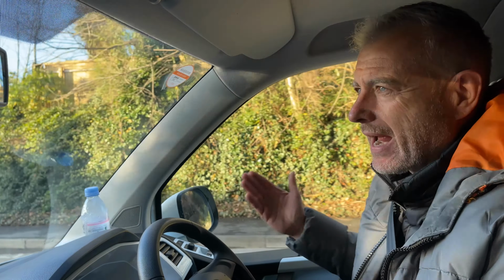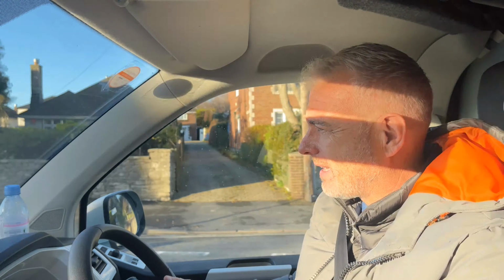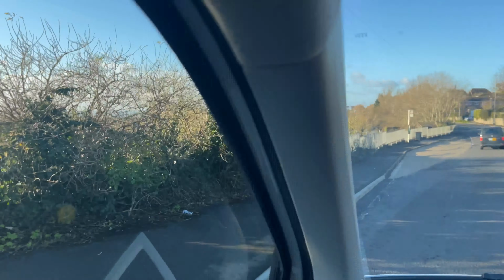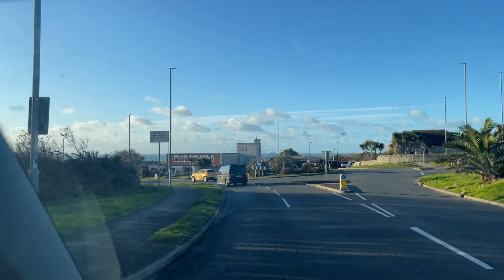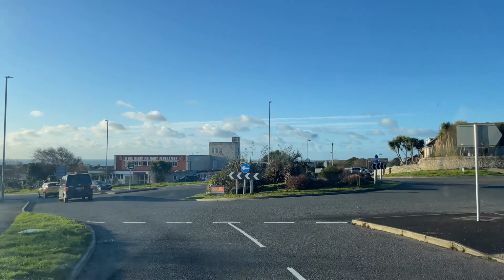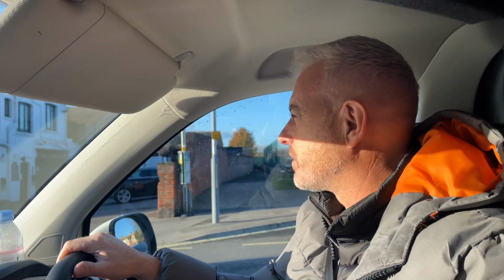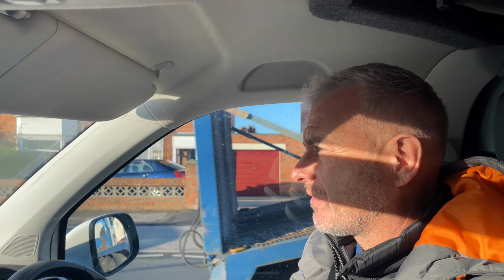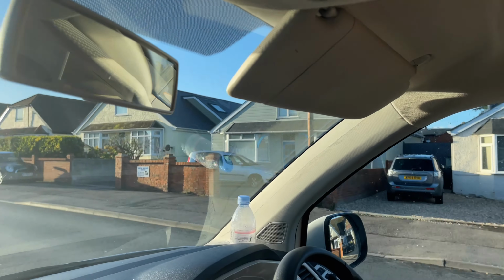Windsurf World Champ In Waiting - Severneshop Meets - PART 1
Once again Severneshop seek out the future PWA world champs from around the world. Today we meet a guy who has been quietly working on his Slalom game for nearly 7 years from the age of 13 years old. He is now the Uk Slalom Pro champ and is competing in the PWA in 2022.
We meet Scotty Stallman - Remember that name!